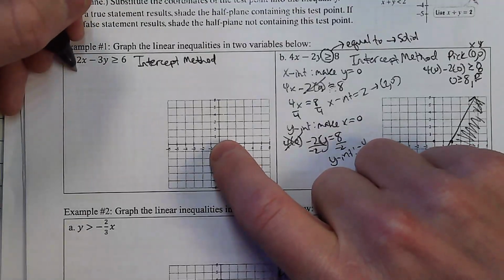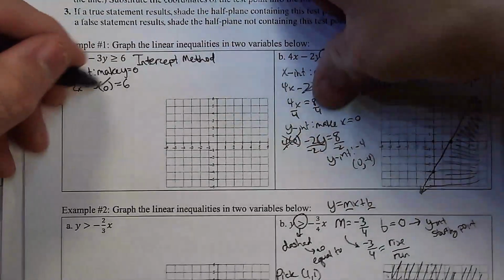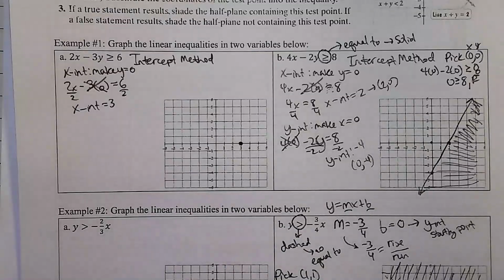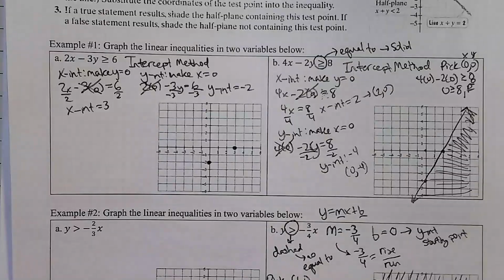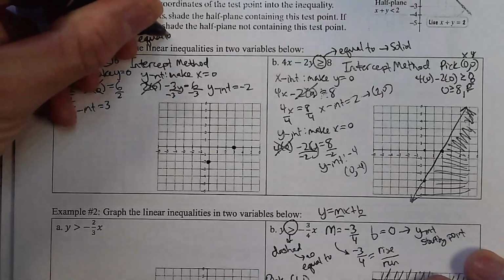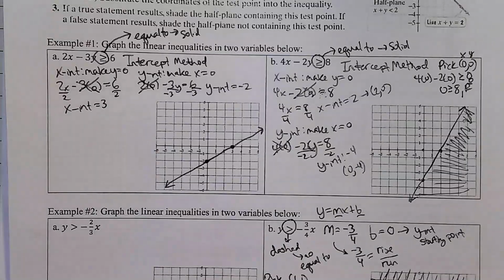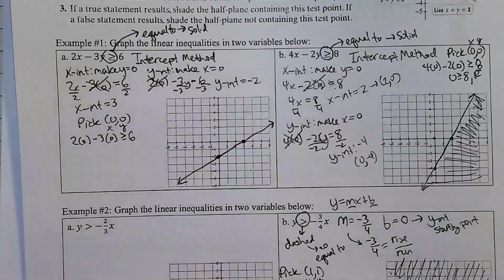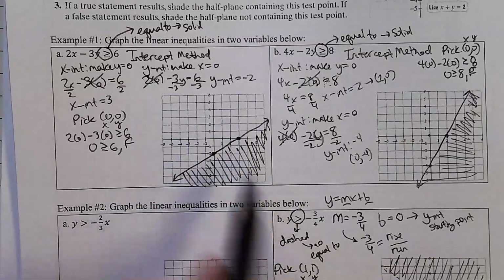ATUCA Lesson 3.7 Example 1A Graphing Linear Inequalities in Two Variables